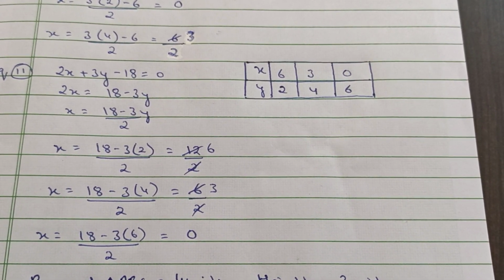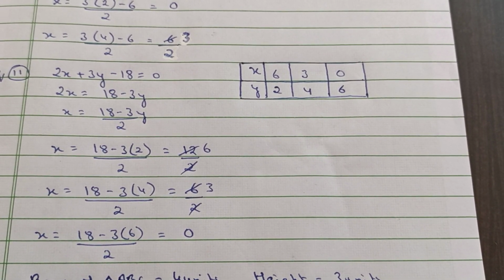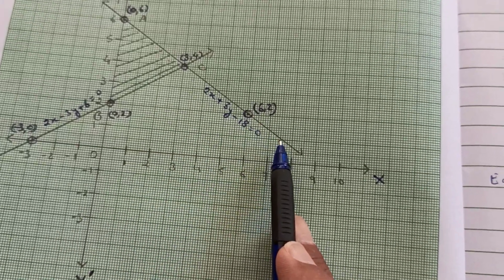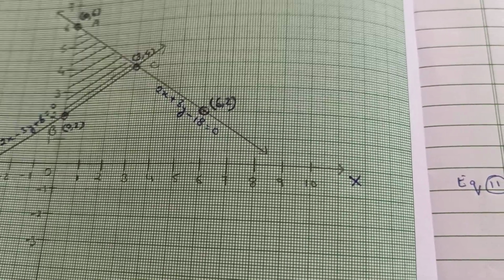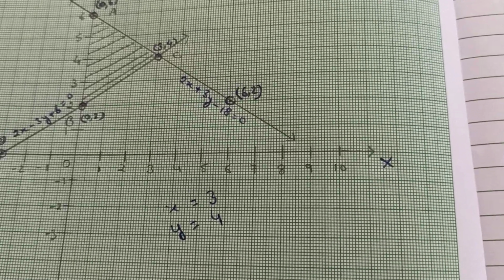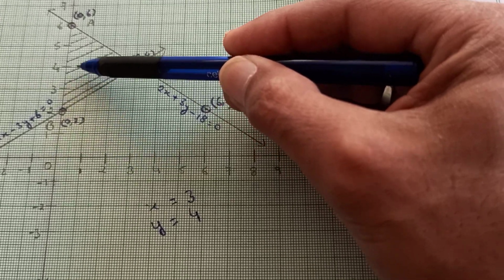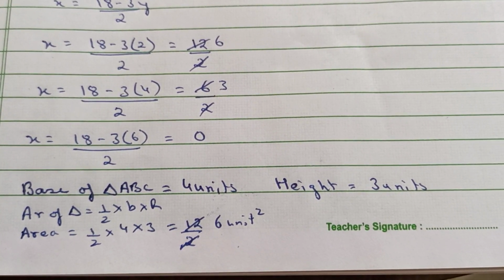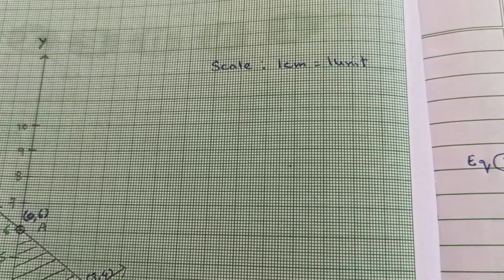Graphical method for solving linear equations